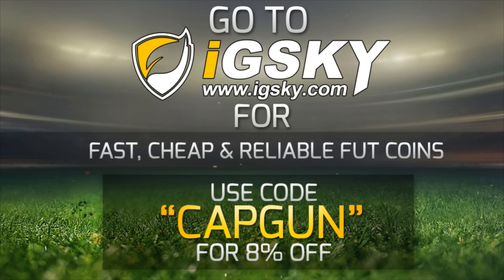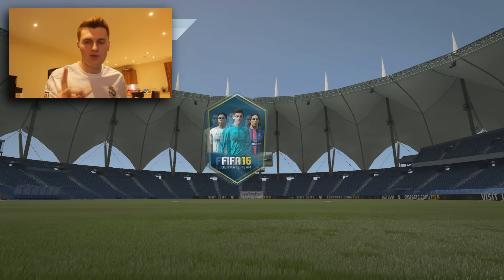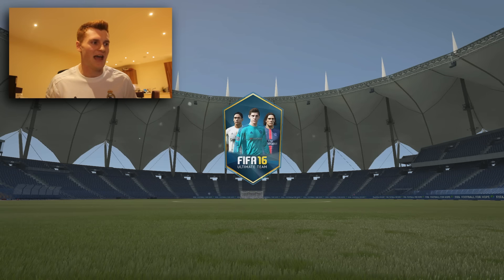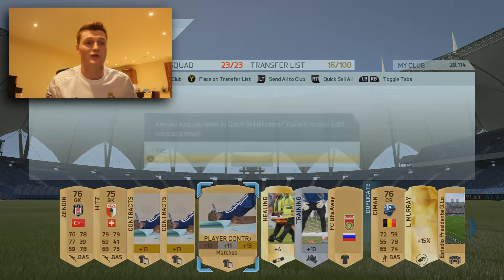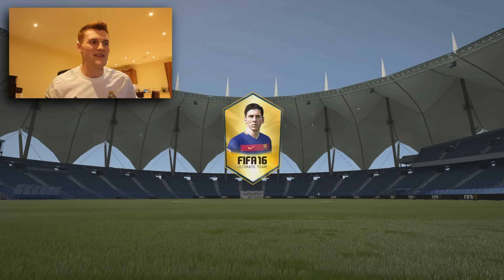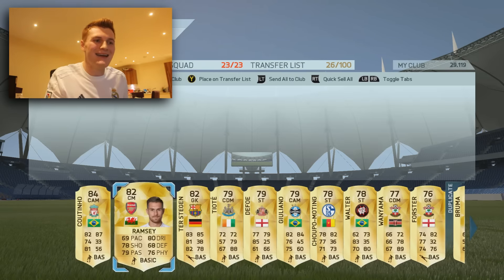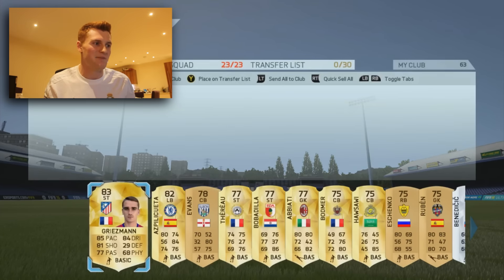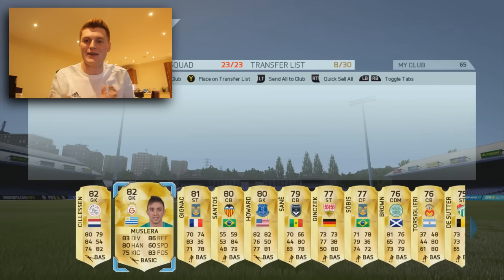FIFA 16 - LUCKIEST TOTW PACK OPENING EVER!!! | 3X 87+ IFS & 50K PACKS!!!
dowpg
This FIFA 16 pack opening is UNBELIEVABLE!!! Smash the likes lads!!!